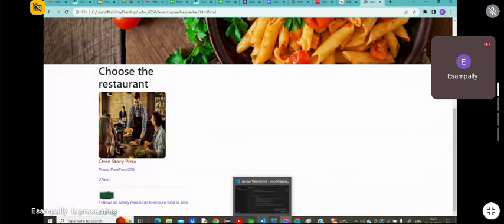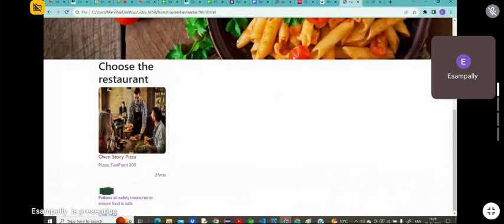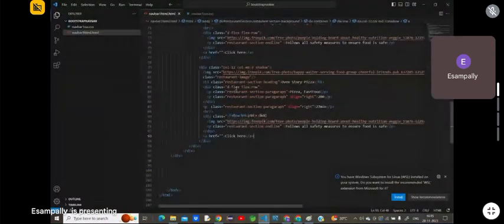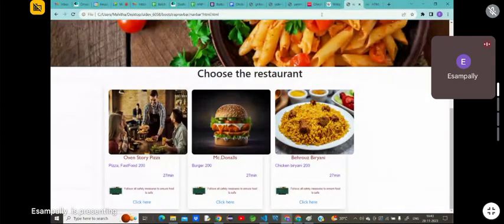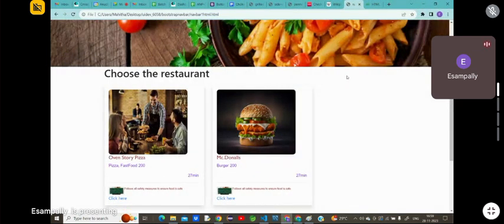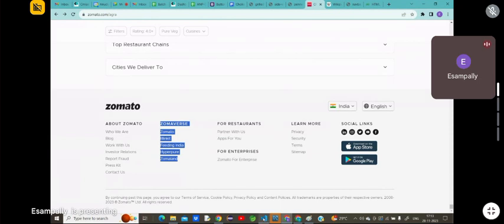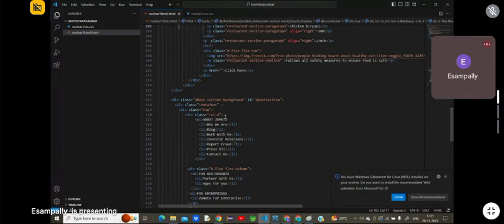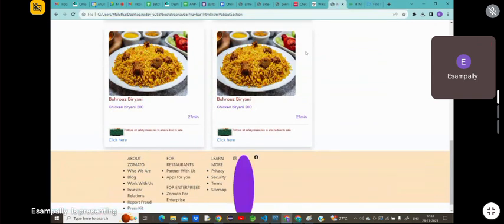VS code Zomato 5